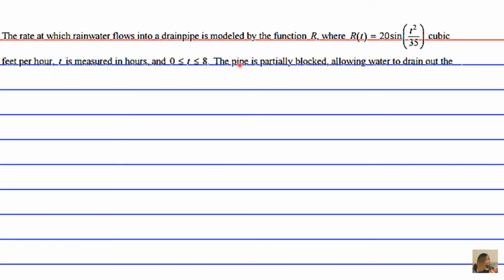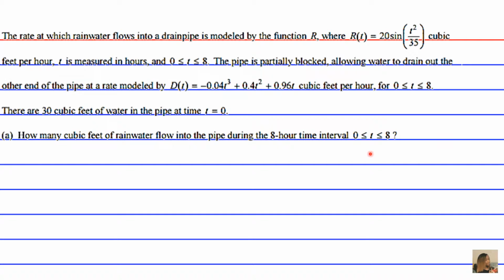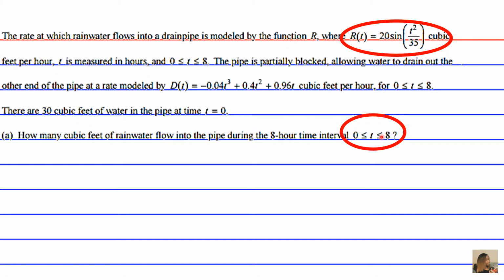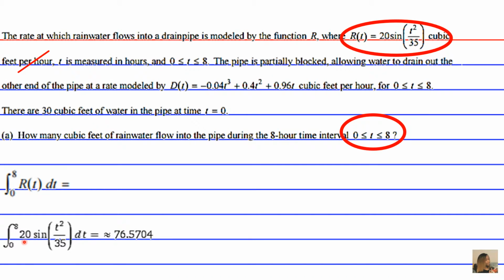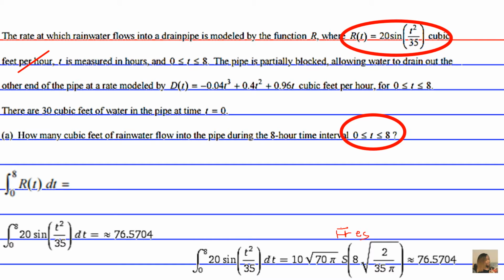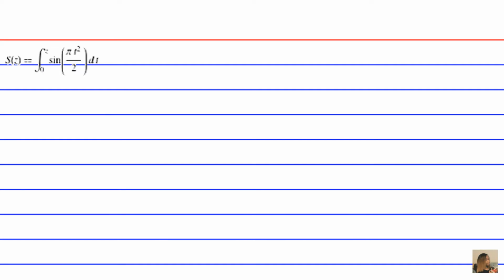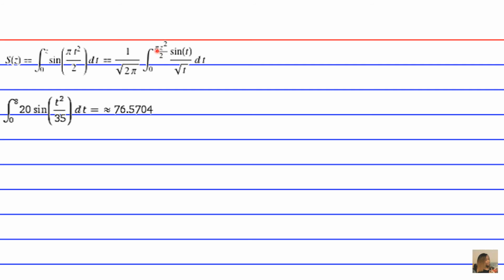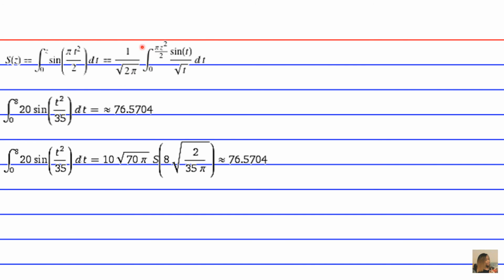AP® Cram│ AP Calculus Exam │Free Response Question 1│ Definite Integral - Water Flow Through a Pipe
Question 1 The AP Calculus Exam Review│ Analyzing an integrand -  the definite integral│ Water flow through a pipe

These flashcards:
Detail turning a word problem into a definite integral